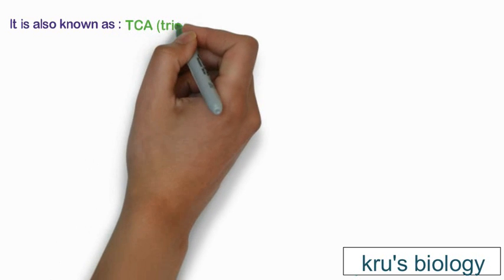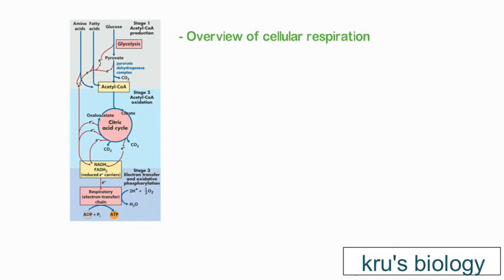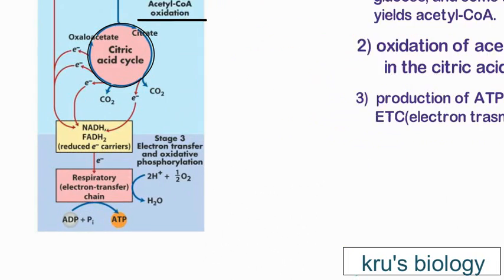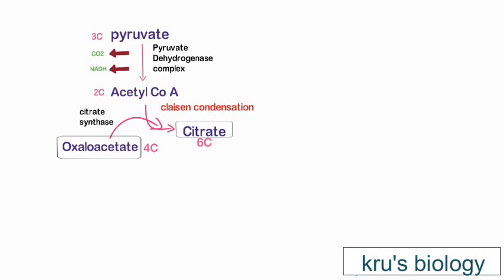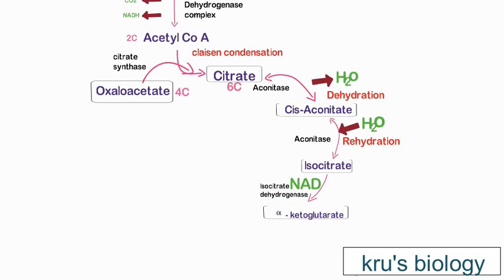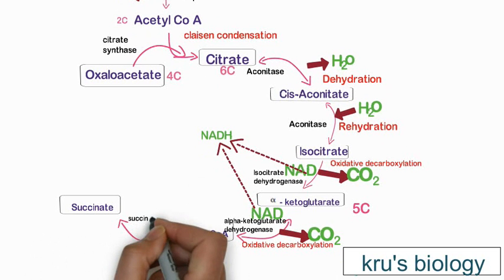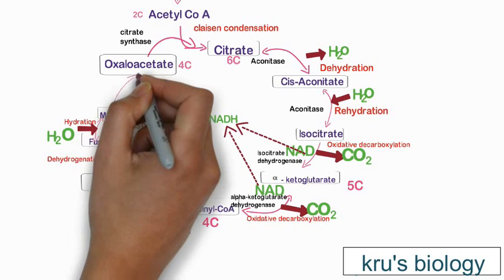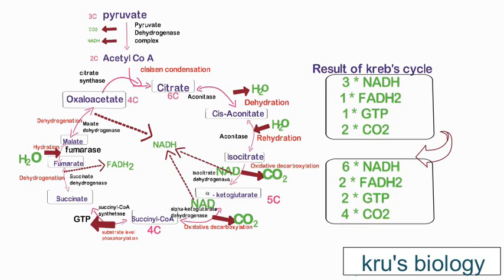kreb's cycle trick | The citric acid cycle | TCA cycle easy tricks to remember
Read Full Article in detail

The Krebs cycle is a set of chemical reactions that take place in the mitochondria. It's also known as the citric acid cycle or TCA cycle, which stands for tricarboxylic acid. In this video I'll show you how to remember the Krebs cycle!

Kreb's cycle is a biochemical pathway of cellular respiration that is used to generate energy in the form of ATP by oxidation of Acetyl-CoA.

Kreb's cycle is a part of cellular respiration There are three stages of cellular respiration
1) oxidation of glucose, fatty acids
2) oxidation of Acetyl-coA via the citric acid cycle
3) production of energy by the ETC (electron transport chain) and oxidative phosphorylation.

References :  Nelson, D. L., & Cox, M. M. Lehninger Principles of Biochemistry, (2013).